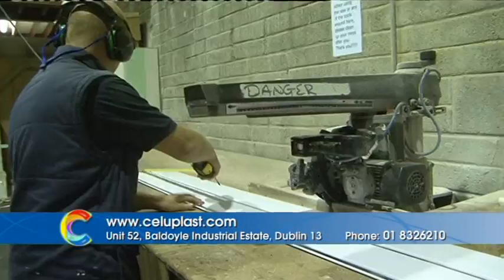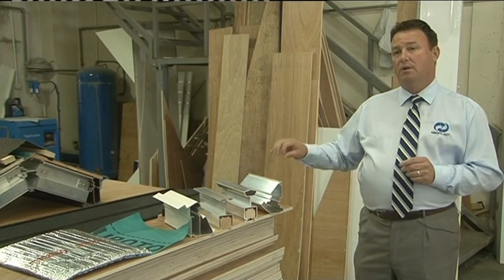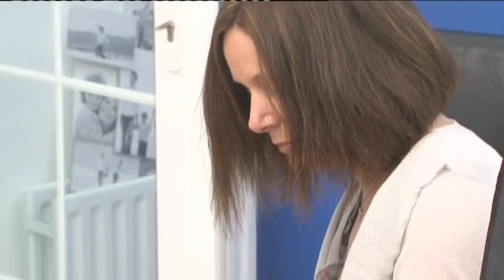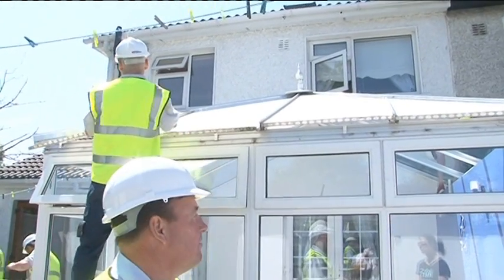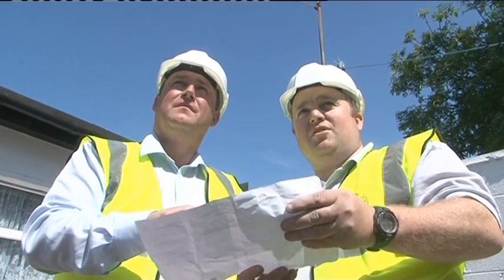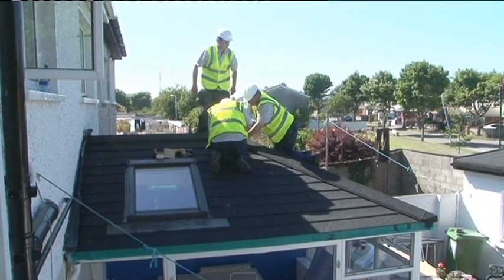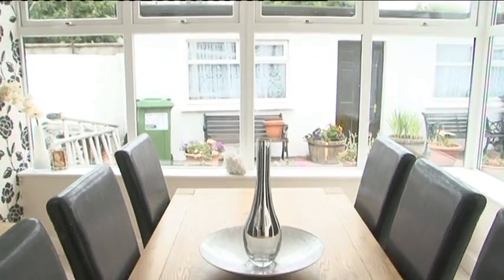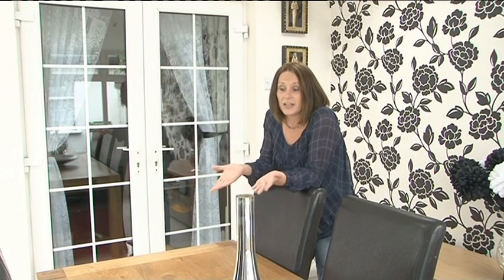Celuplast Guardian Roof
Celuplast are the agents for Deceuninck and Everwhite in Fascias, Soffits, Claddings, Windowboards and Trims. We are also the sole Irish manufacturer of the Eurocell Conservatory Roof and also the exciting Guardian Conservatory Roof